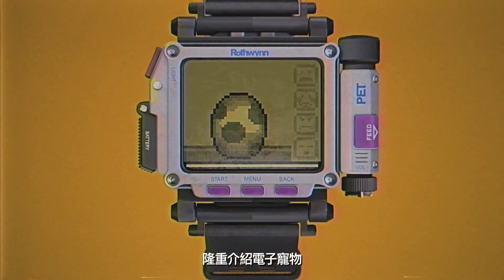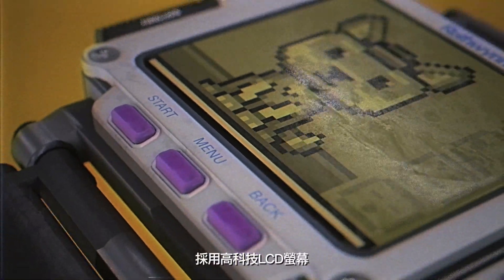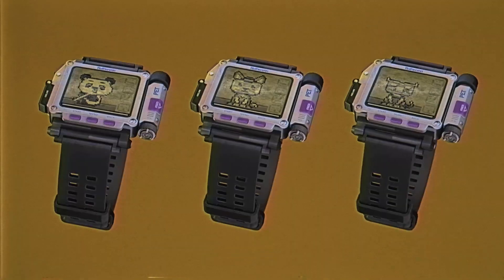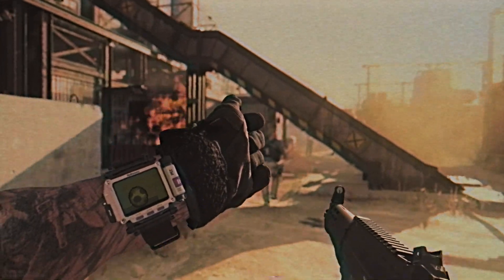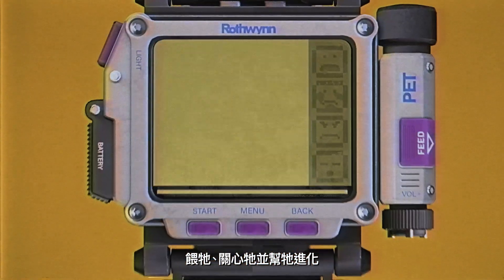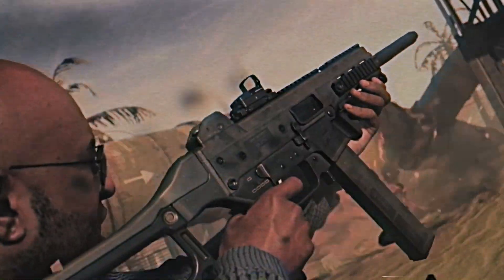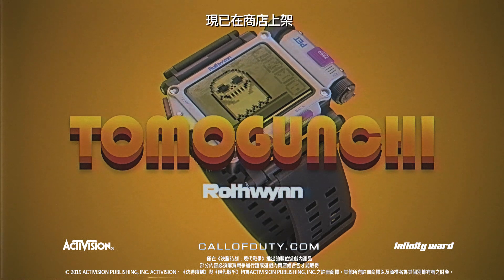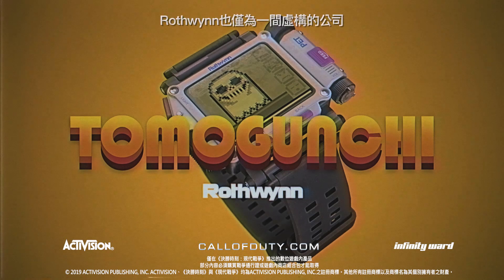電子寵物 | 《決勝時刻®：現代戰爭®》[TCH]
「電子寵物」登場：在手腕上活跳跳的虛擬寵物！在殺敵空檔與牠互動、餵食牠、不讓牠生氣氣，更能幫牠演化成長！

今天就到《現代戰爭》遊戲內商店入手「電子寵物」。